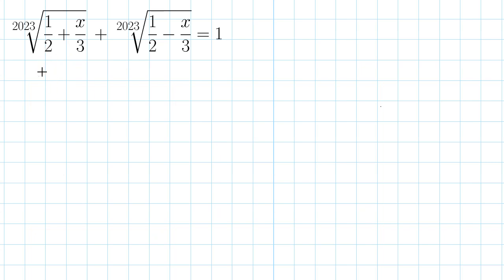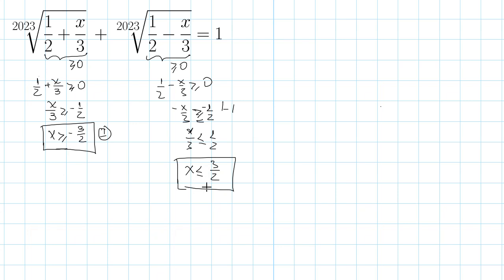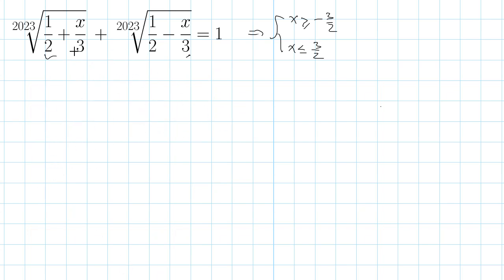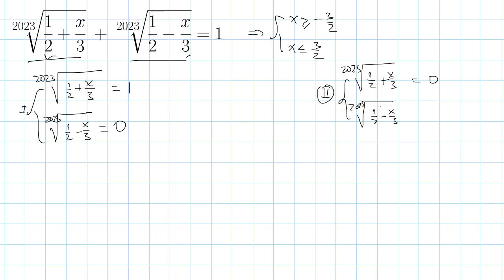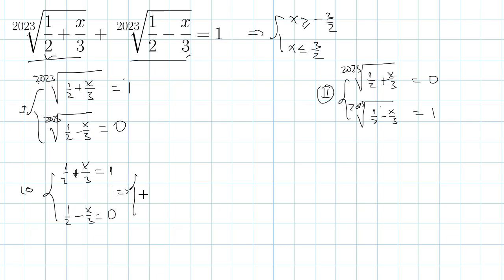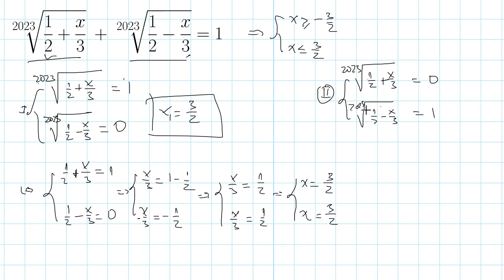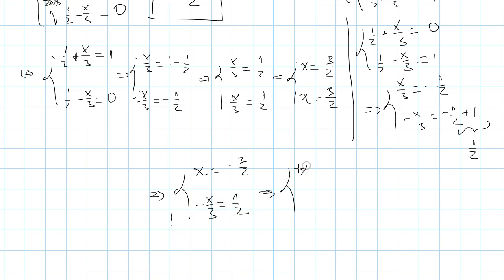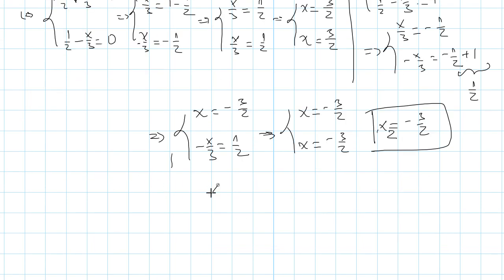A very satisfying Nice Math Olympiad Algebra Problem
Irrational equation from math olympics - check out a nice way to solve it